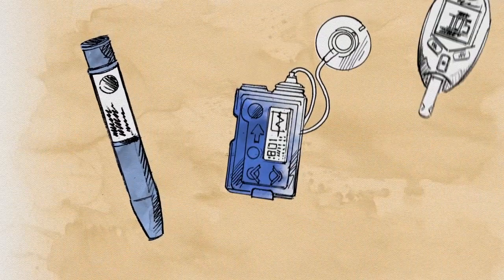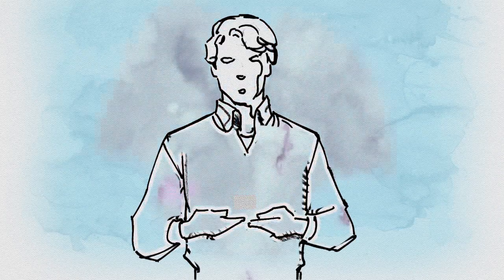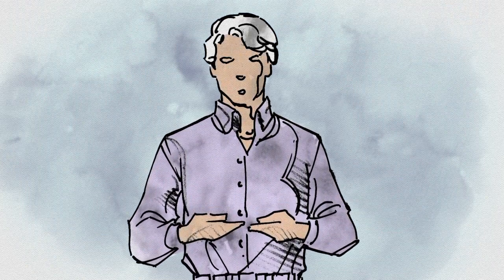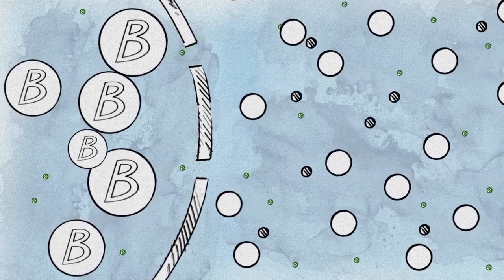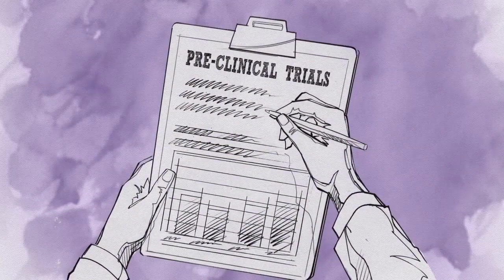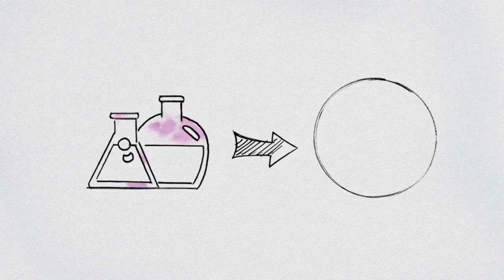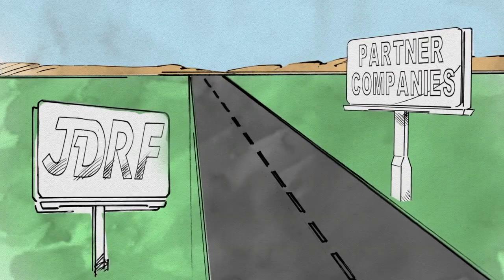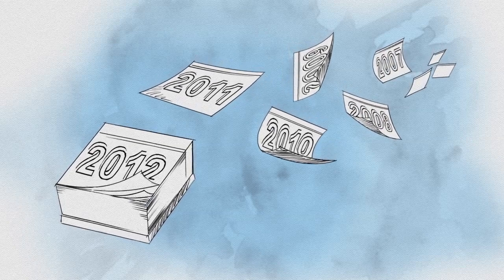JDRF: Encapsulation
The constant battle to avoid dangerous highs and lows often leaves people with type 1 diabetes (T1D) frustrated and exhausted. That's why JDRF is working on Beta Cell Encapsulation. This project means creating an endless supply of new beta cells and wrapping them in a protective barrier which will allow insulin to flow out into the blood stream, as well as keep the autoimmune attack out. Successfully implanted beta cells will be able to keep blood sugar under control and allow people with T1D to live as if they didn't have the disease for up to 24-months at a time.